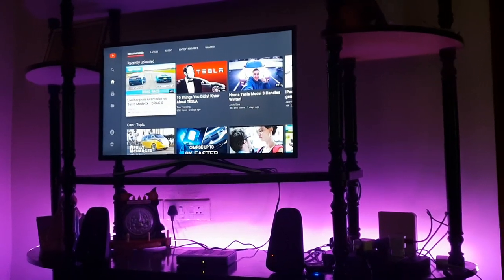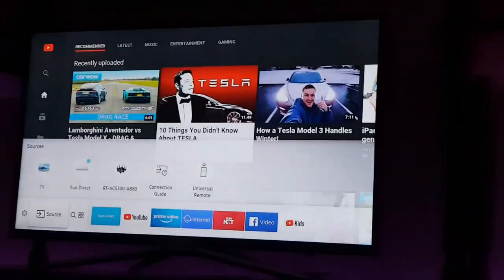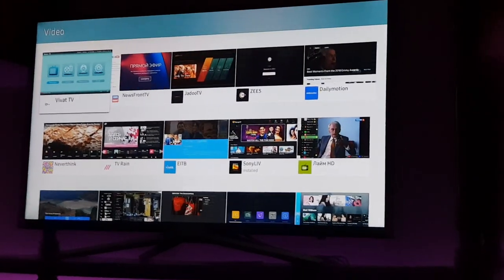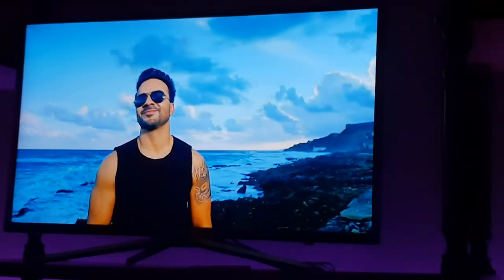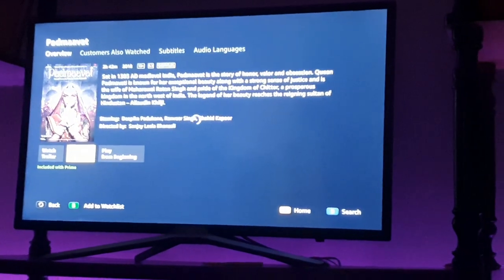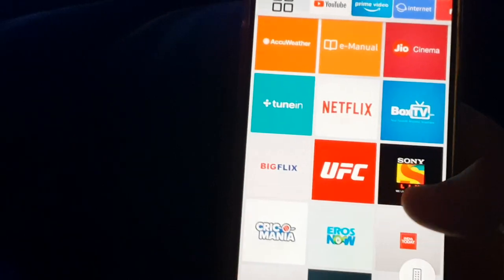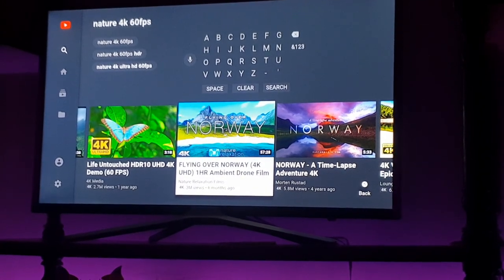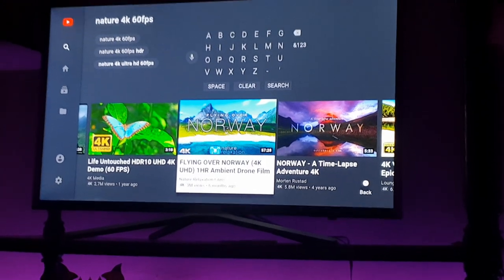Why You Should NOT Buy Full HD Samsung Smart TV M5570 Series 5 Review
Why You Should NOT Buy Full HD Samsung Smart TV M5570 Series 5 FULL Review

The Bad stuff
1) You cannot control volume over bluetooth or optical out
2) You cannot uninstall preinstall crap from Samsung
3) It is decent still Only FULL HD no 4K option
4) Less software selection (No Android TV!)
5) Voice control sucks (Indian English)

Lots of features
1) few good features like Samsung universal remote you will use every single days
2) You can control other connected devices via universal remote
3) Pretty Good panel!  Local dimming , good cooler reproduction etc.
4) 3 HDMI ports, Optical out , Lan Port
5) Samsung mobile Apps like Smart view and smart things are pretty useful
6) You can view TV on your phone
7)  you can mirror Mobile screen or laptop screen on your tv

Overall pretty good stuff but you should look other options available and decide yourself. I am just fine with this TV but still bluetooth volume control is something I need badly :( Otherwise everything is just fine for the price.